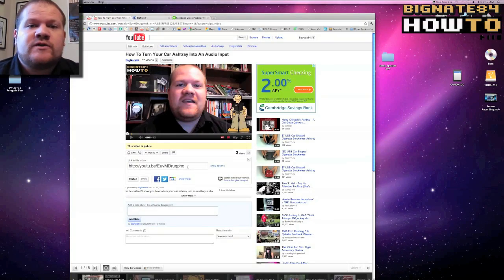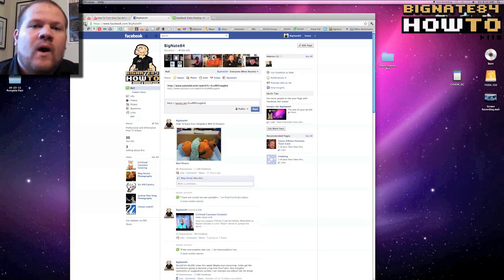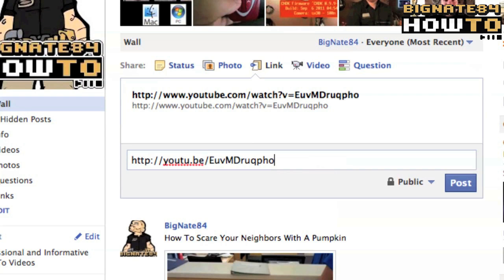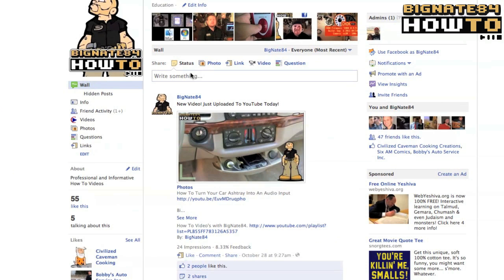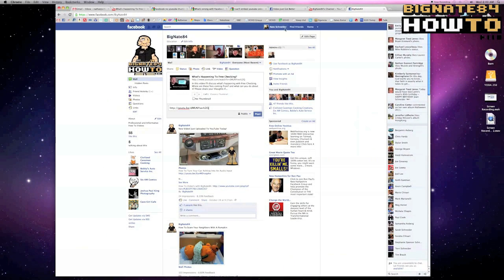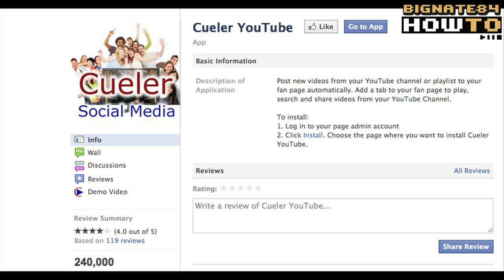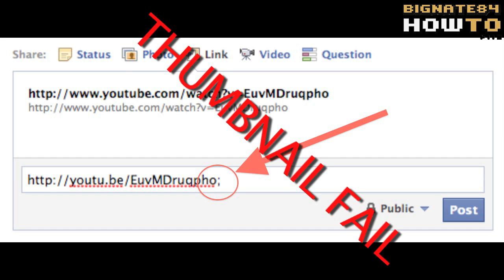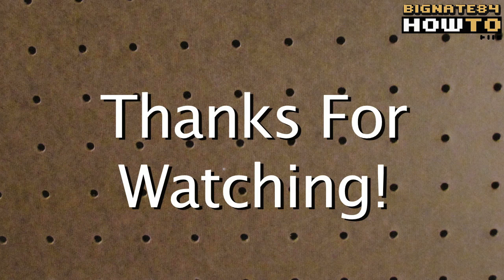YouTube Facebook Thumbnail Fail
- In this video I will explain why some of your YouTube links are failing to display thumbnails on Facebook when you attempt to share them.  I will show you two quick fixes to temporarily solve your problem.  I know its really frustrating, if your reading this you have probably experienced a YouTube Facebook THUMBNAIL FAIL.  After months of hearing everyone's comments this problem is still some what of a mystery to me.  I haven't experienced it in a long time yet I get comments from others who are still experiencing it.  The general consensus is that it is a web browser cache issue.

For the record I encountered this problem on Google the Chrome, Safari & Explorer web browsers.  Of course I tried on both Mac's and PC's.  Hope this information helps you sleep better at night at gets you a quick fix in the mean time.  Please share your thoughts and findings on the subject in the comments below.

Copy and paste your link in this debugging tool, it usually works.